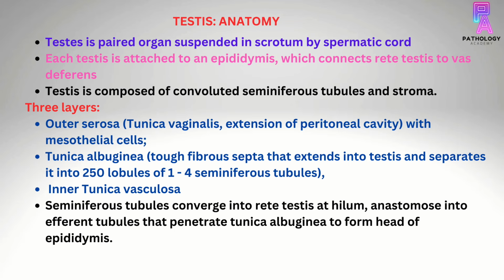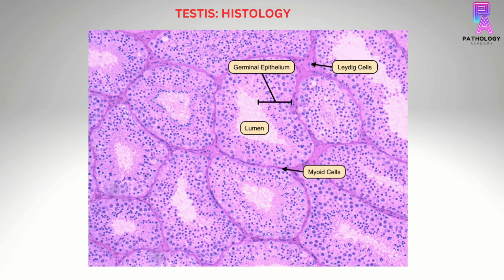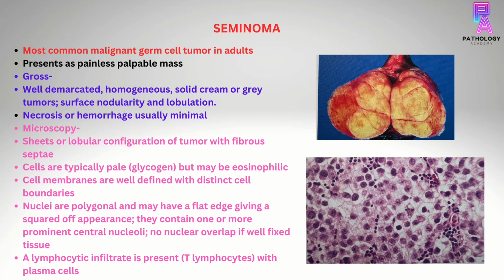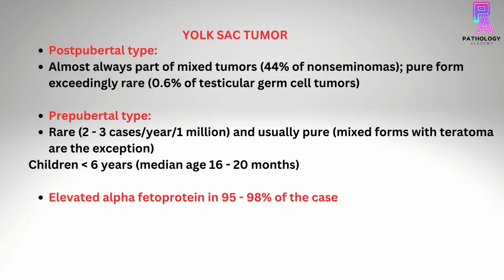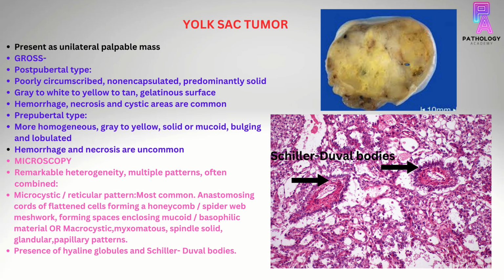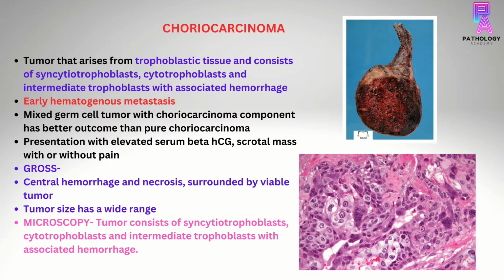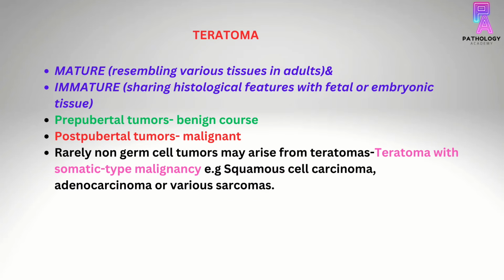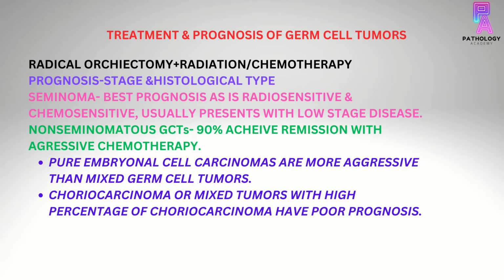Testicular Tumors 1 Explained | By Dr. Aditi Kumar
What is Testicular Tumor? Explained Series 1